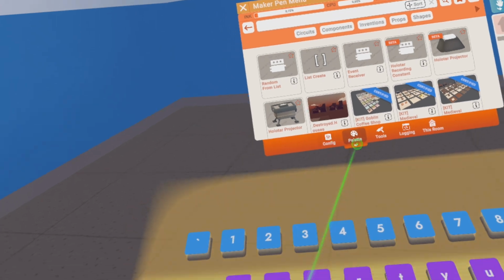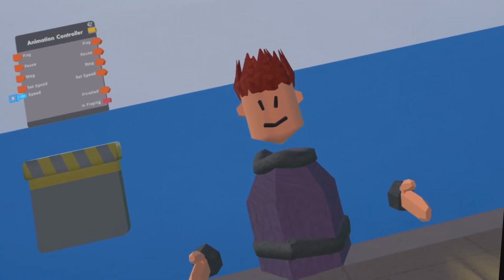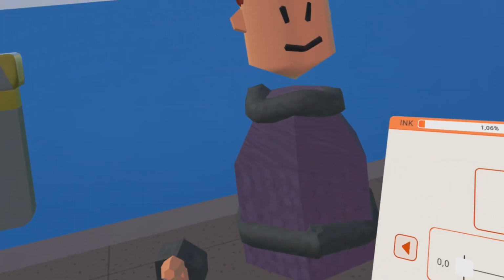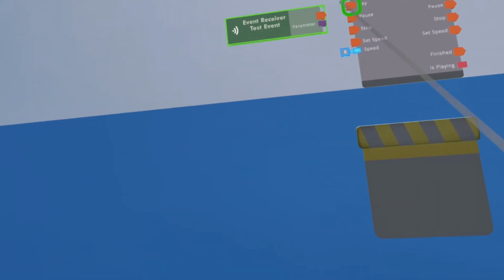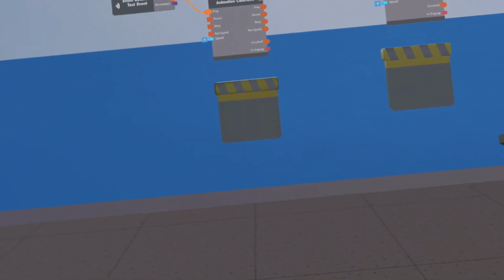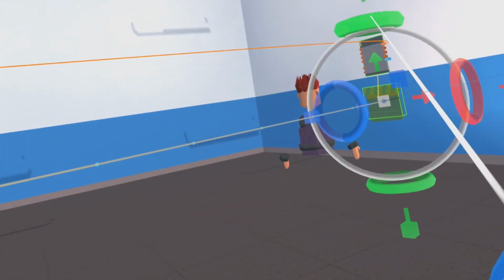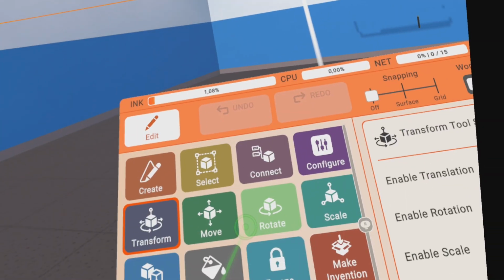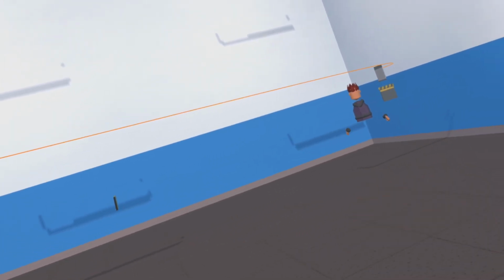Combining Animations (Rec Room / Radium Tutorial 58)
Creating smooth, dynamic animations in Rec Room doesn’t have to be complicated. This tutorial dives deep into a practical method for combining movement and animation in your games, making characters more lively and interactive in your virtual spaces. The video demonstrates a step-by-step approach to building a “walking NPC” mechanic that can move seamlessly around your room while maintaining realistic animations—perfect for game designers looking to make their worlds feel more alive.
The mechanic revolves around combining two animations: the basic movement and the character’s actions, like hand gestures or walking cycles. Instead of relying solely on standard tools like Holars, which can be inconsistent—especially when you have multiple characters in the same room—this method uses a custom character with an animation controller. This ensures smoother transitions, prevents glitches, and allows the character to interact naturally with the environment. The tutorial even explains how to center pivot points to avoid common animation issues, a step that is often overlooked but crucial for fluid motion.
The tutorial also highlights the importance of using event triggers to start animations. By leveraging “room loaded” events, characters can begin their animations automatically as soon as the environment is ready. This ensures that NPCs don’t just move in place but can traverse the room, making interactions feel organic and engaging. You’ll learn how to fine-tune speed, playback modes, and looping to customize how your characters move, from slow, casual walks to more dynamic patrols.
A key part of the process is setting up multiple animation controllers to manage different aspects of movement. By connecting the controllers properly, you can animate both the movement of the character across the room and their specific gestures at the same time. This approach allows for much more flexibility than traditional methods, giving creators control over exactly how and when animations occur. The tutorial even covers practical tips, like using frames to define movement paths, adjusting pivot points to simplify animation editing, and fine-tuning speed to achieve realistic motion.
Beyond the technical setup, the video emphasizes practical experimentation. Animations may require adjustments to look natural, such as tweaking the path, rotation, or timing. The creator demonstrates a method for looping the animation smoothly, ensuring that characters can continuously walk around the environment without appearing robotic or awkward. This combination of technical instruction and creative guidance provides a complete workflow for making NPCs that move naturally, enhancing the immersion of your Rec Room experiences.
Overall, this tutorial is perfect for anyone looking to take their Rec Room creations to the next level. It not only explains how to implement a walking NPC but also shows how to combine multiple animations, configure event triggers, and fine-tune movements for realistic, fluid motion. By the end of this guide, creators will have the tools and knowledge to add life to their rooms, populate cities or scenes with animated characters, and create more interactive, engaging gameplay for visitors.
Whether you’re designing a bustling city, a cozy village, or a quest-based game, these techniques are invaluable for making your virtual environments feel alive. The tutorial is hands-on, detailed, and practical, offering both the “how-to” and the reasoning behind each step so creators can adapt the approach to any scenario. From setting up pivot points to handling multiple animation controllers and event triggers, this video provides a comprehensive framework for smooth, continuous animation in Rec Room, making character movement effortless, visually appealing, and highly customizable.